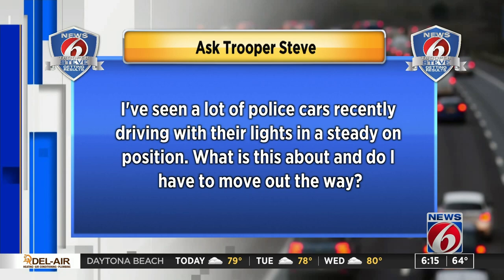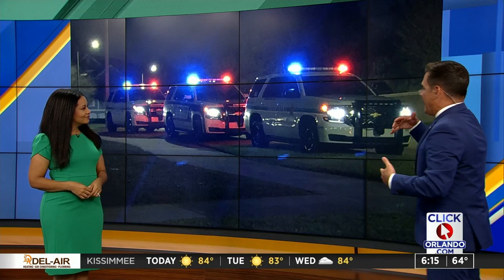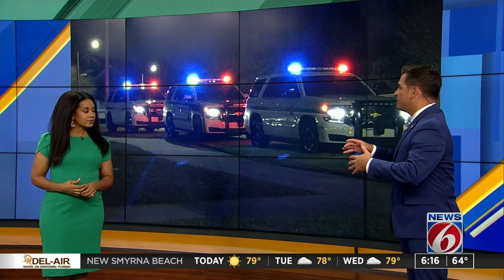Ask Trooper Steve: What to do if police lights on but not flashing